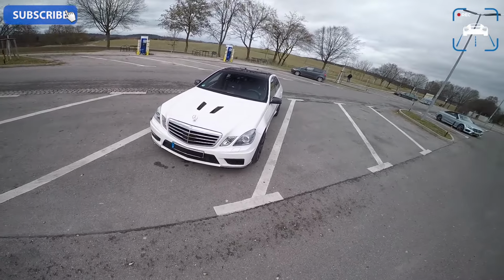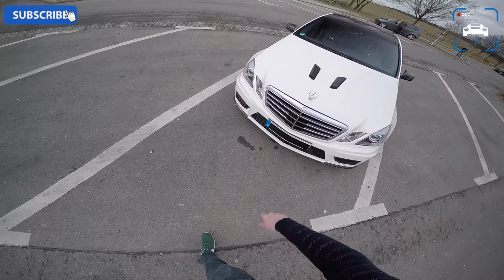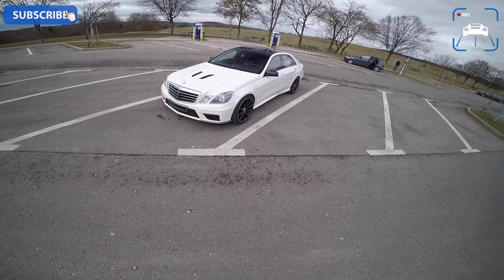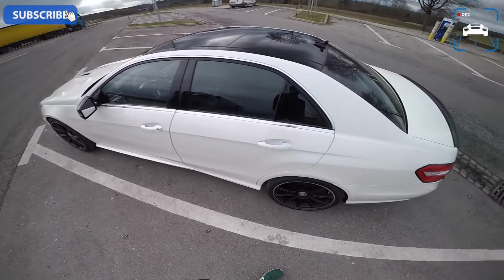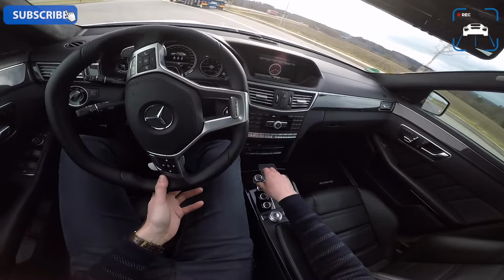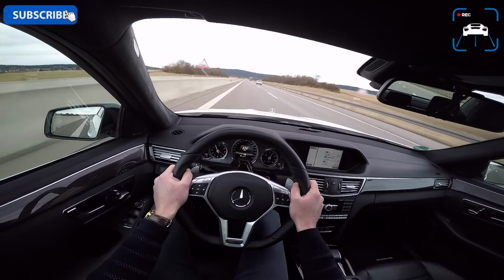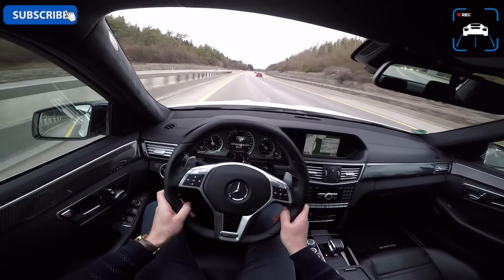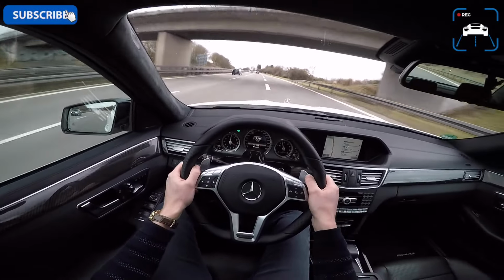Mercedes E63 AMG 920 HP REVIEW POV Autobahn by AutoTopNL